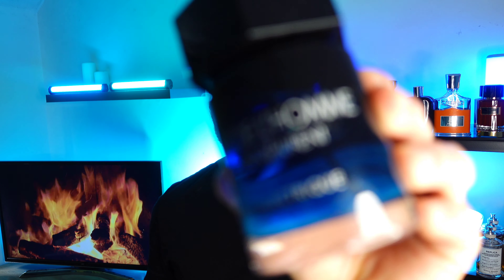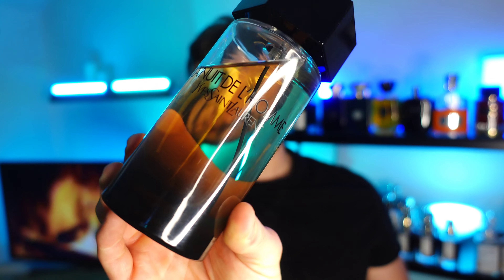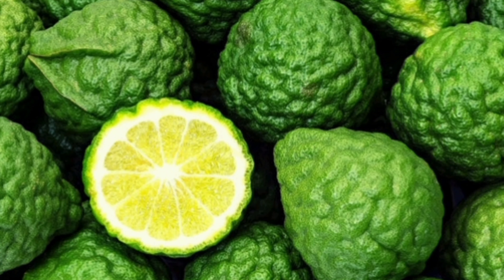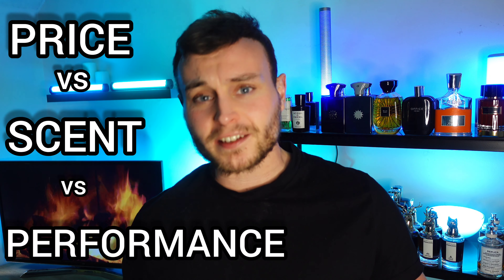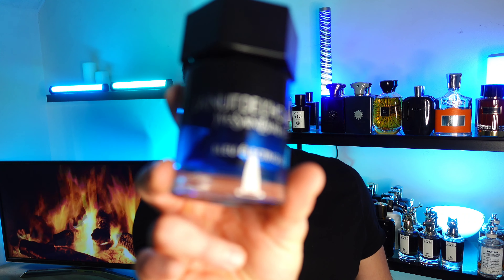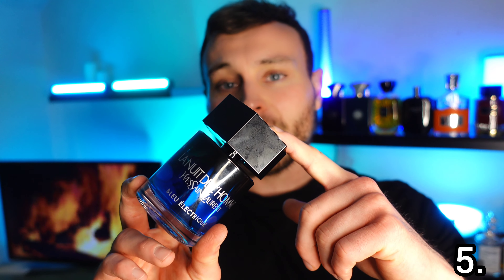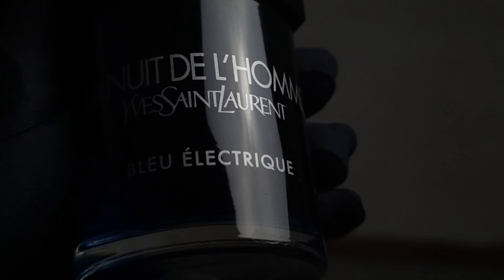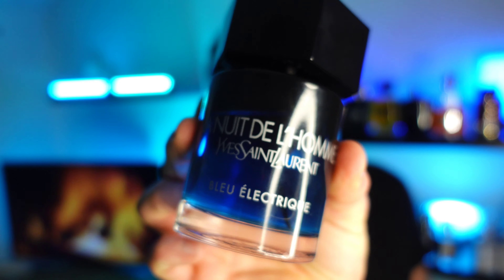5 REASONS TO BUY YSL BLEU ELECTRIQUE | YSL La Nuit de L'homme Bleu Electrique Review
5 reasons to buy YSL La Nuit de L'homme Bleu Electrique. Enjoy the video 🤍

Fragrances Mentioned:

- YSL BLEU ELECTRIQUE REVIEW

~ for Genuine Fragrance Samples (UK
Only)

George